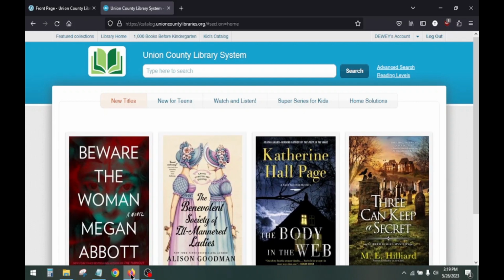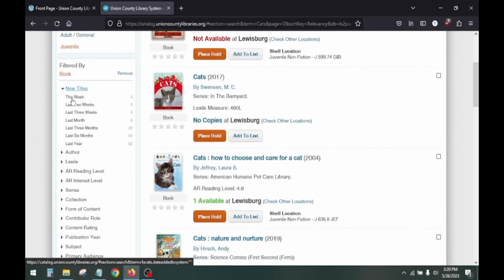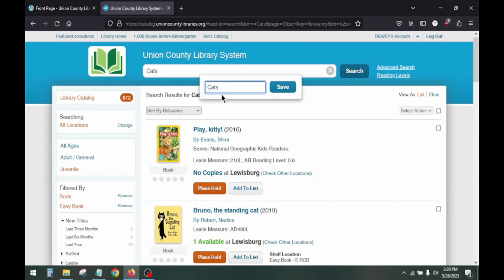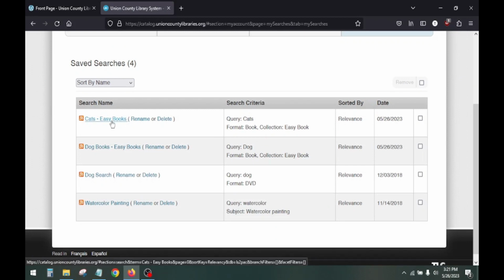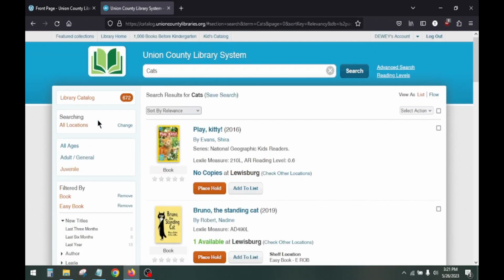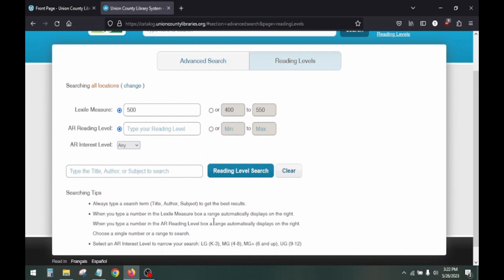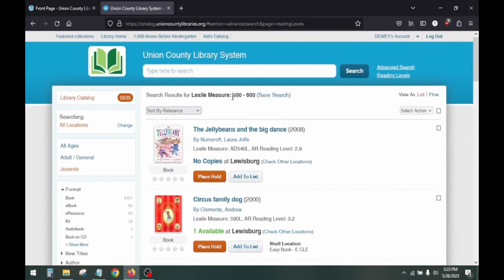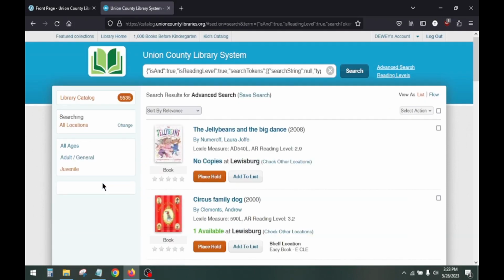HOW TO: Use Saved Searches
Learn how to use Saved Searches to store criteria for searching specific items in the library's online catalog.  This allows you to perform the same search later without re-entering it.

Contact the library for help or for more information. Visit UnionCountyLibraries.org.